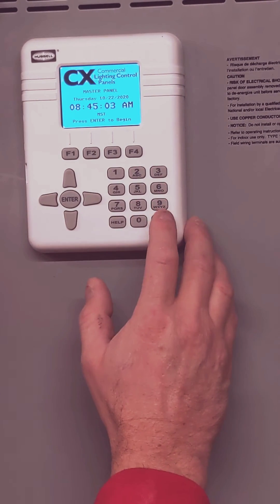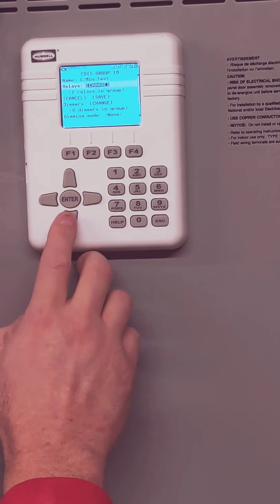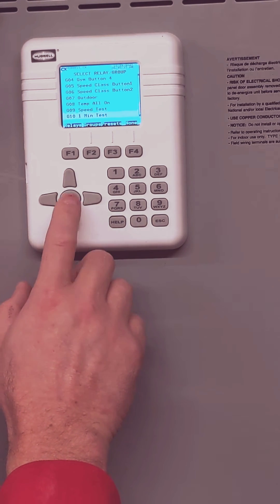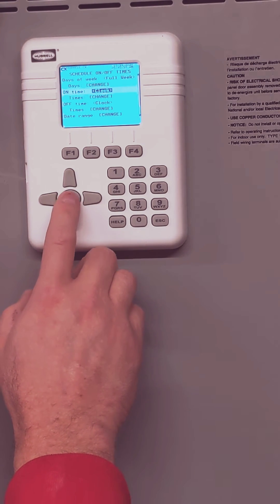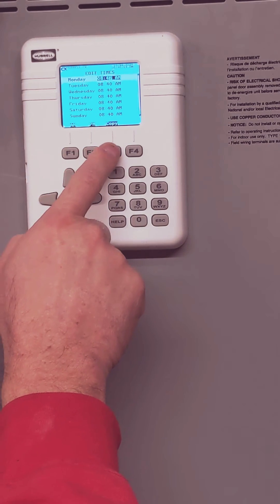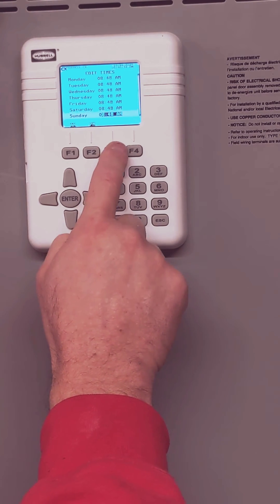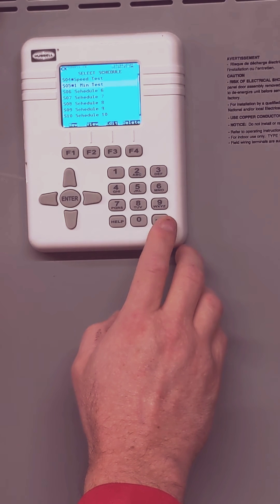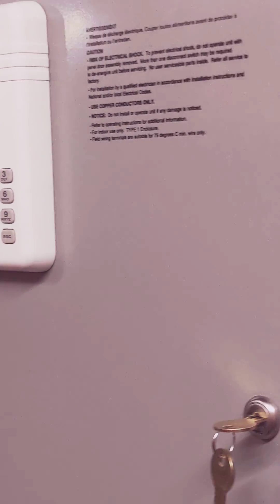Hubbell CX16 Lighting Control - Groups and Schedule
Hubbell Control Solutions

CX162S163LM CX16 Master Ltg Control Only 120/277 VAC input Mt 16 30A/1P Electrically Held NO Relays 120-347VAC

this hubbell commercial lighting control board is extremely complicated to program until it's simple to program. this short video explains quickly how to program the group's function and the scenes function. The scenes function will take a group of relays and have them turn on off utilizing a time function and astronomical time clock function a sunset sunrise function or multiple on/off functions. You could also utilize a photocell which can be an input on the controller which I do not discuss in this video. The photocell control does not operate very well utilizing this particular control board. In another video I explain how you can manually override any of the relays within the normally open control modules.

simple setup is create a group name select the control group by selecting which relays you want to control and then save
then create a scene or schedule by creating a name then select the group then select the function which will be a clock time which we used in this video.
simply save all functions after each input then go back to the main screen. I would suggest setting up a test utilizing relays that are not hooked to anything to make sure it's working properly then utilize the full feature by hooking up live relays with power.

If you're having issues with lights not turning on but the relay is on ensure that your breaker is in the on position and that your load meaning the wire that is connected to whatever light it is controlling or exhaust fan is actually hooked up.

common reasons for lights and other devices not turning on is the neutral is not connected properly.